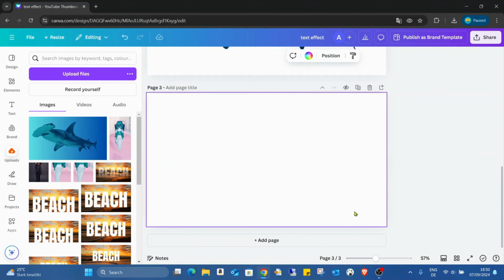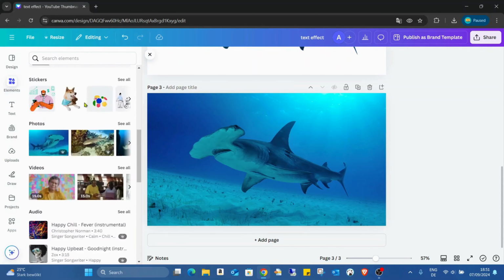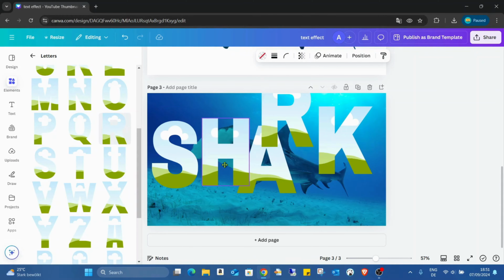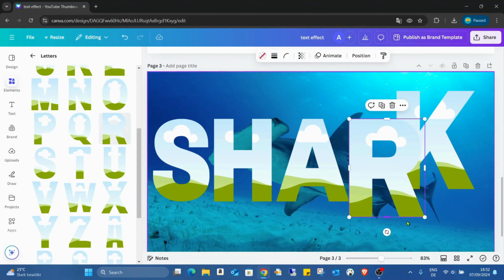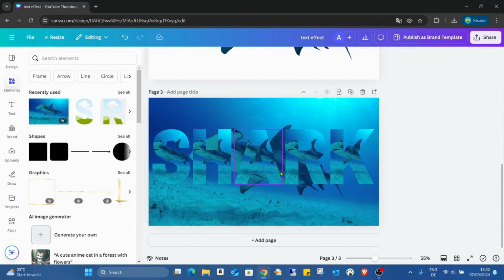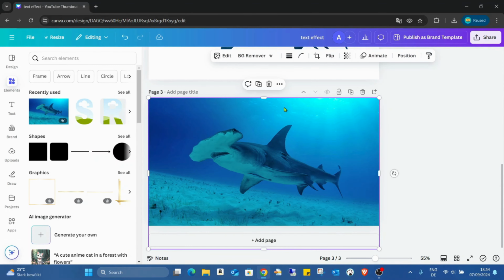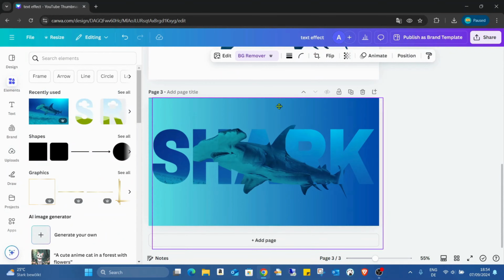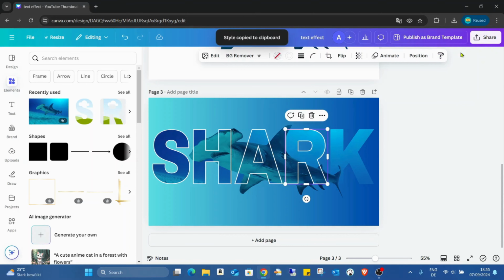🦁 Unleash Wild Text: Mind-Blowing Animal Pop-Out Effect Tutorial 🐯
🔥 Ready to make your text ROAR? 🐘🦒🦁

Dive into the wildest text effect tutorial you've ever seen! In this video, you'll discover how to transform boring letters into a jaw-dropping animal pop-out masterpiece. Perfect for video intros, social media posts, or any project that needs that extra BITE! 🐯
🎨 What you'll learn:

The secret technique to make animals burst from your text
Pro tips for choosing the right fonts and animals
Easy-to-follow steps, even for beginners
FREE resources to get you started

👉 Don't miss out! Your followers won't believe their eyes! 👀
✨ Got questions? Drop them in the comments below, and let's create something wild together! ✨